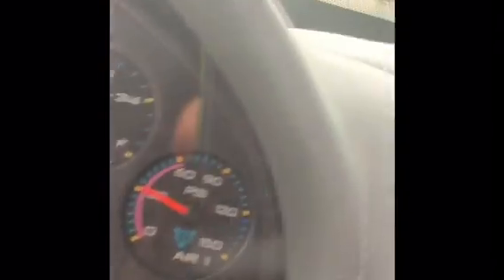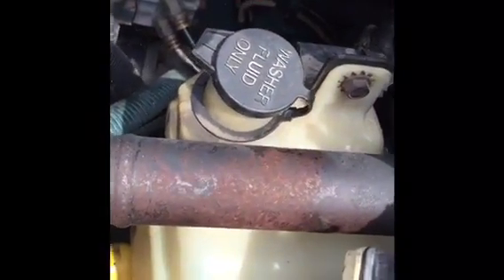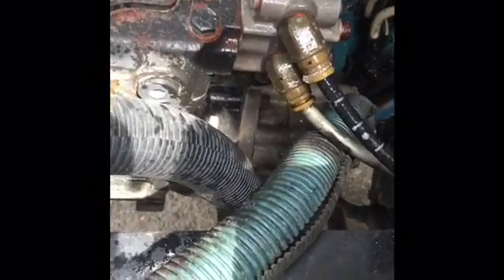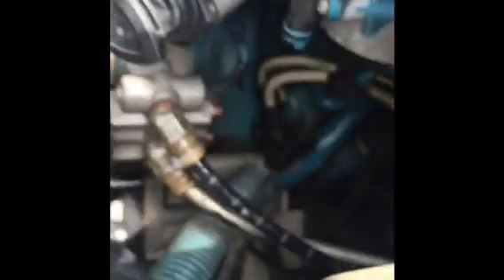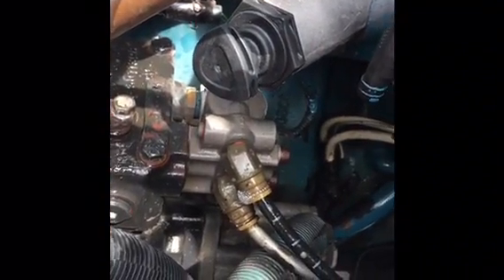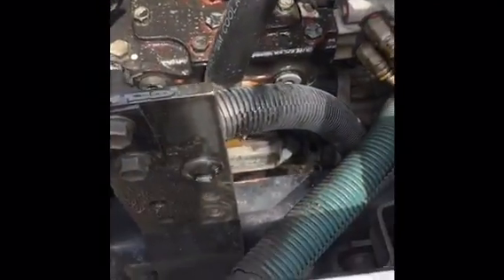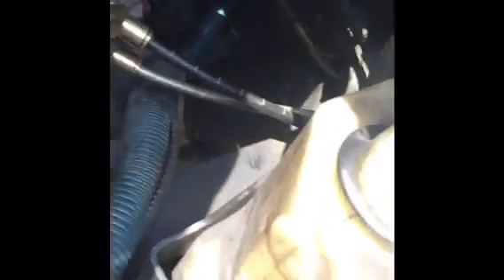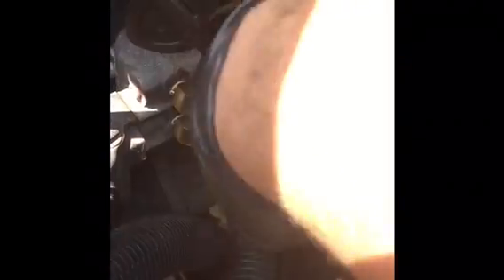Patreon BAD AIR COMPRESSOR GOVERNOR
2007 international 4300 dt466 air leak
How to diagnose and repair